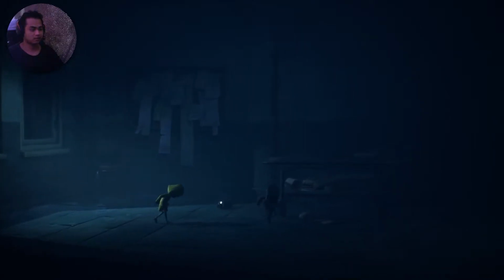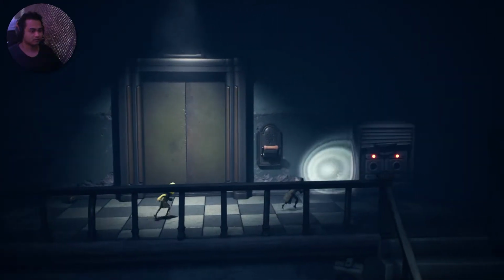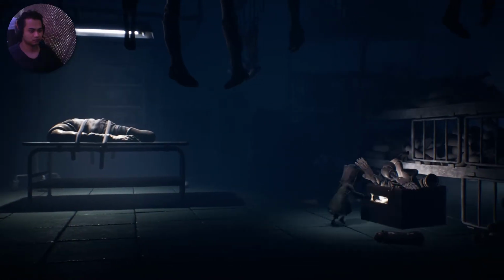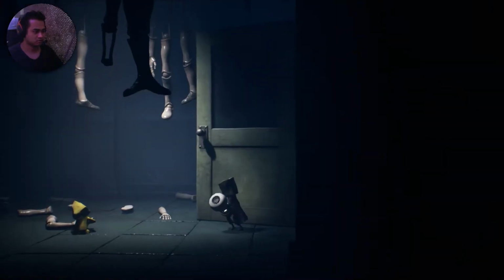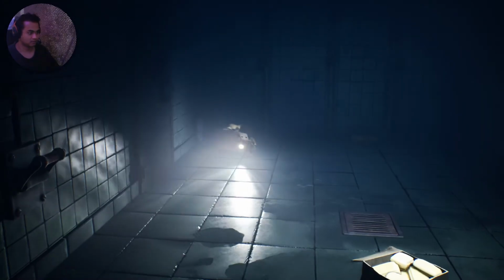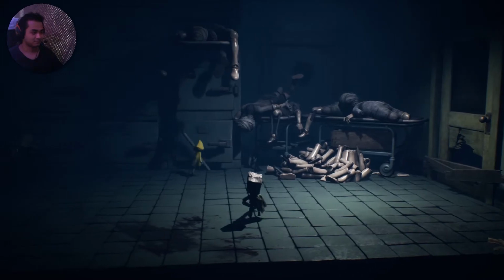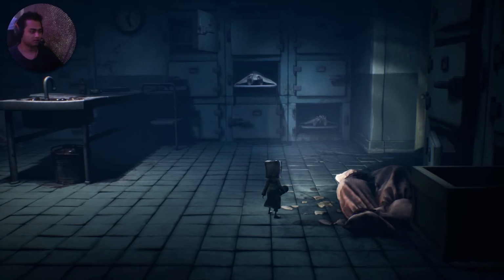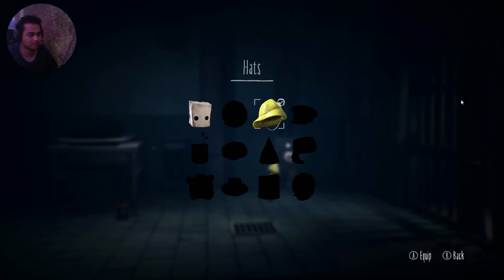Little Nightmares 2 - Chapter 3 - Keep them LIGHTS ON!!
3rd Chapter of Little Nightmares 2